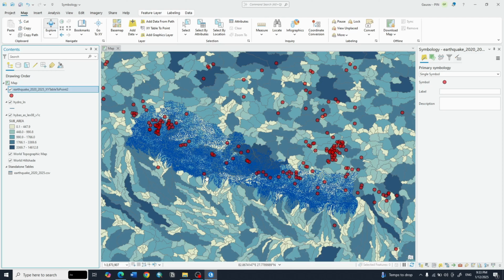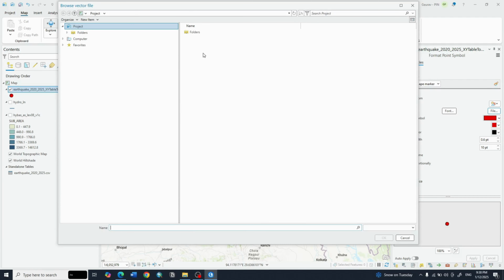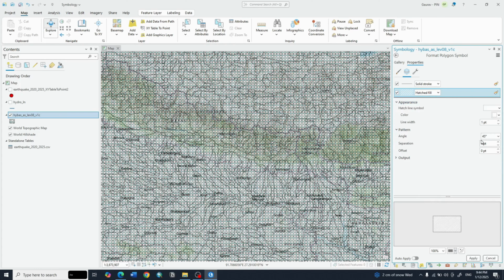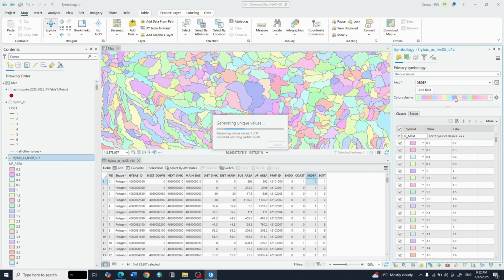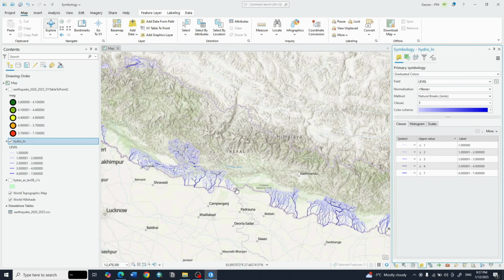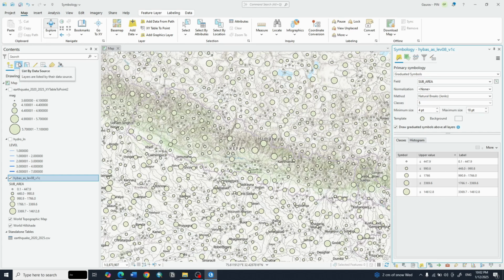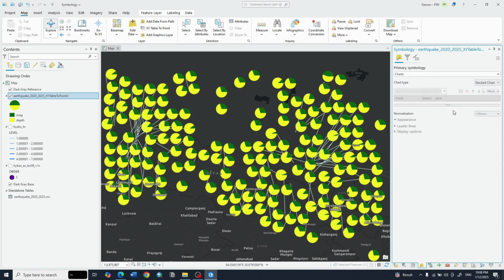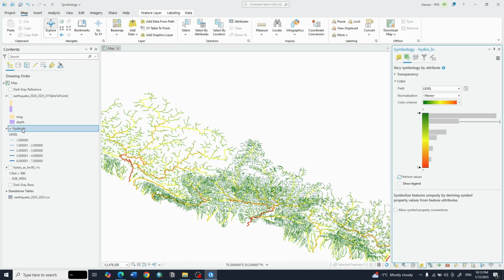Mastering Symbology in ArcGIS Pro || arcgispro Symbology Tutorial | Points, Lines, & Polygons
Unlock the full potential of ArcGIS Pro with this comprehensive guide to symbology! Whether you're mapping points, lines, or polygons, understanding how to visually represent your data is crucial for clear communication. In this video, we cover everything you need to know about different types of symbology in ArcGIS Pro, including:

Single Symbol for quick and easy visualization
Custom Symbols using SVG and PNG for unique map designs
Unique Values to distinguish categorical data
Graduated Color for representing numerical ranges with color gradients
Graduated Symbol for varying symbol sizes based on data
Proportional Symbol for accurate data representation
Graduated Transparency to highlight data intensity with transparency effects
Perfect for beginners and advanced users alike, this tutorial will help you create visually stunning and informative maps.